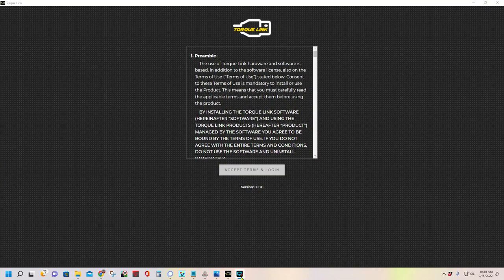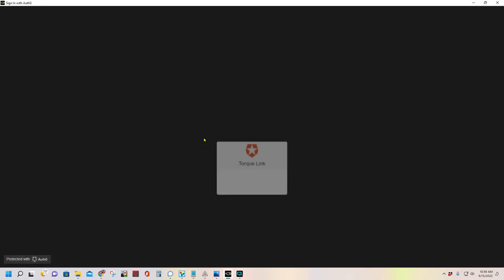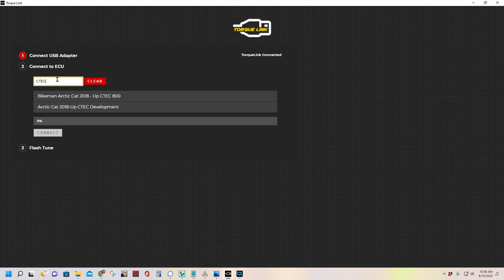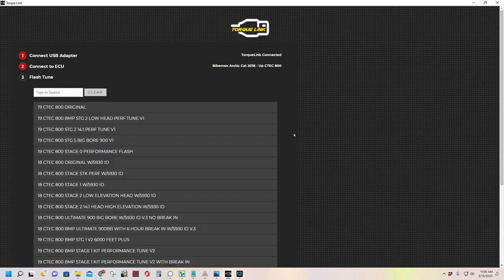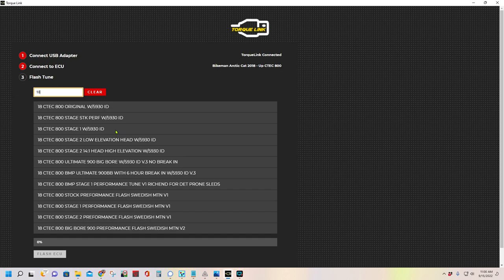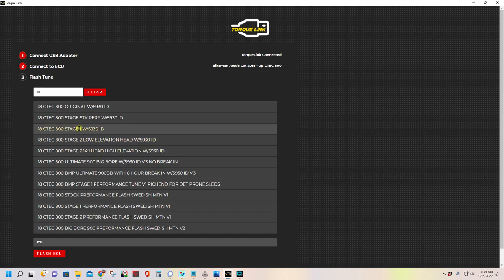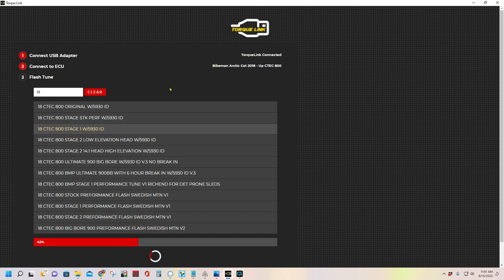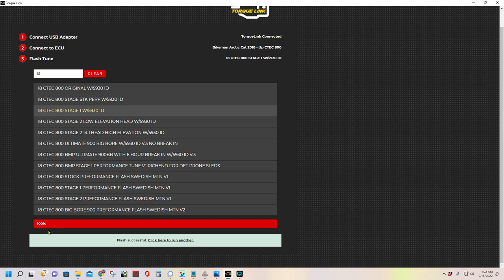HOW TO FLASH YOUR ARCTIC CAT CTEC SNOWMOBILE USING TORQUE LINK (REALLY EASY)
Steps for flashing below -
1. for instructions on creating an account and downloading the app.
2. Open the Torque Link app on windows 8 or newer PC
3. Connect Torque Link to PC USB port
4. Connect Torque Link to Wall Power or 12v supply
5. Connect to CTEC Diagnostic port usually by rear side of chain case
6. Make sure Key, tether and kill switch are in the OFF position.
7. Follow video instructions

See all tuning options at torquelink.com